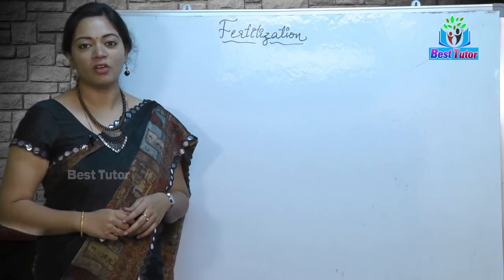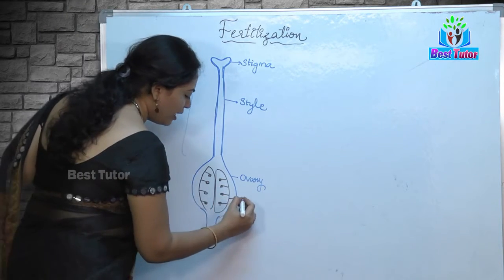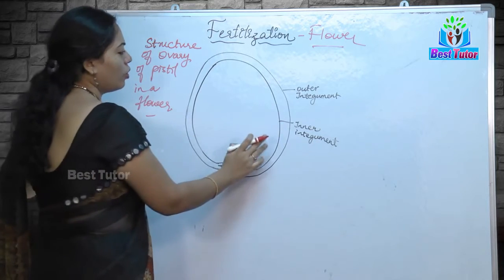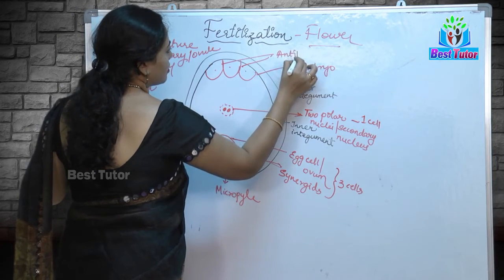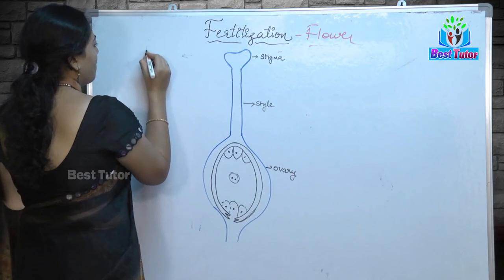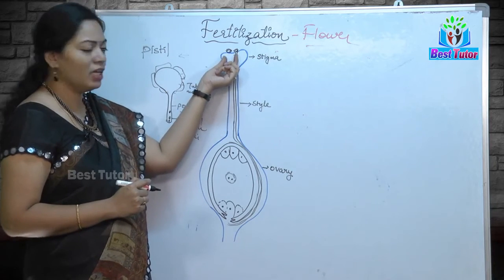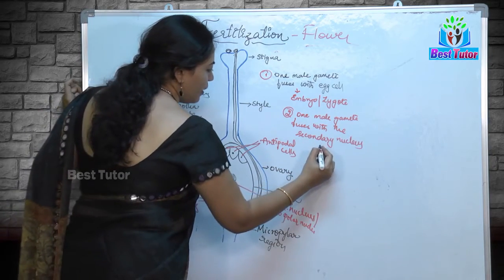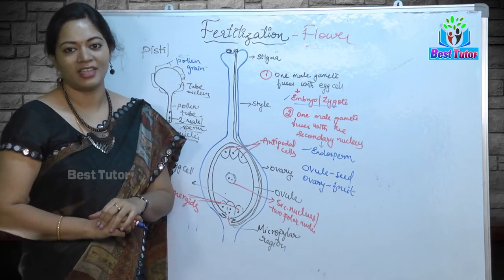Plant fertilization || Flowering Plants || Best Tutor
Plant fertilization is an important aspect in plant life cycle. it is a key process to reproduce next generation. it gives wider idea to understand important features of plant.